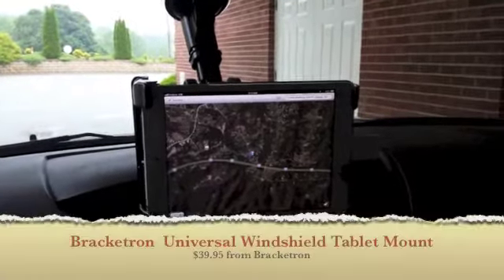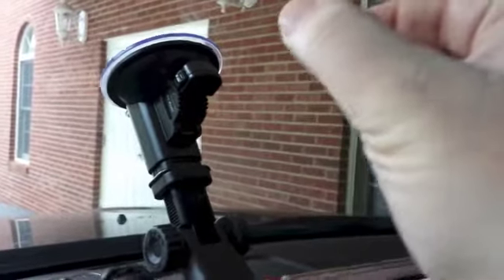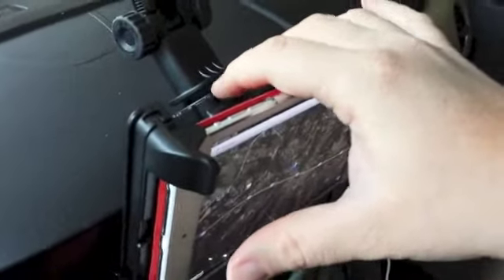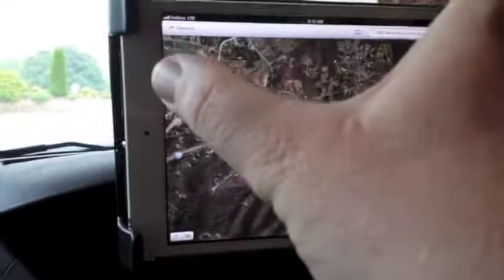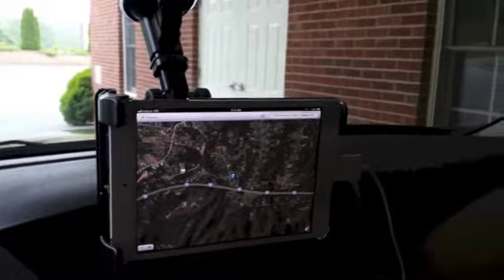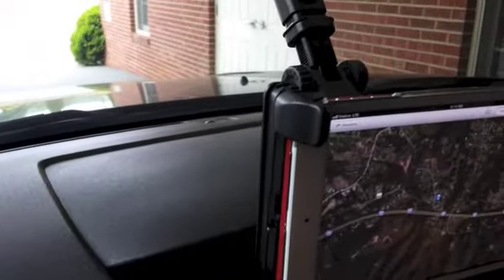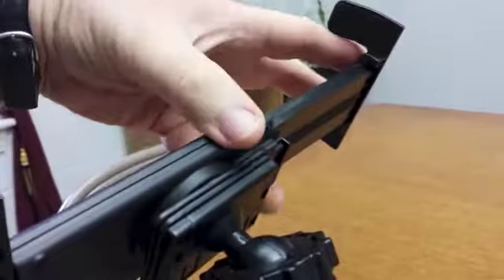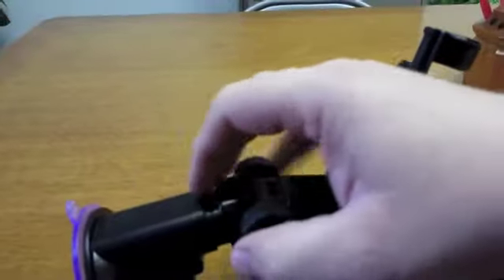Bracketron Universal Windshield Tablet Mount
The Bracketron Universal Windshield Tablet Mount holds an iPad mini or Nexus 7 tablet at a comfortable eye leve on a car windshield or dash board making it great for navigation and convenient use while waiting in a car. We give it a review for GottaBeMobile.com. Check out the full written review